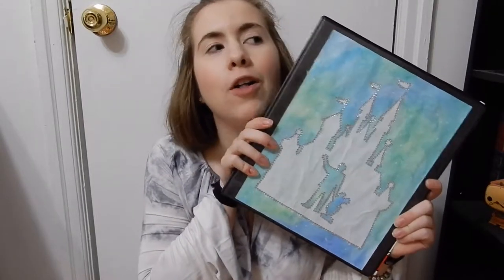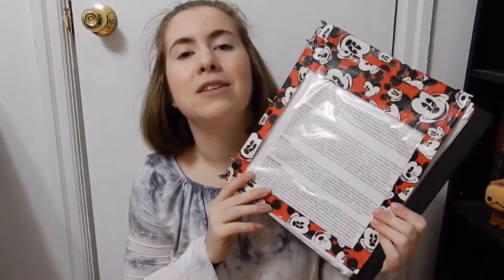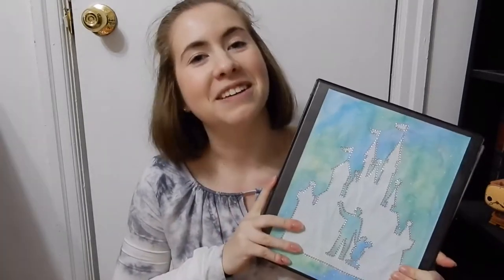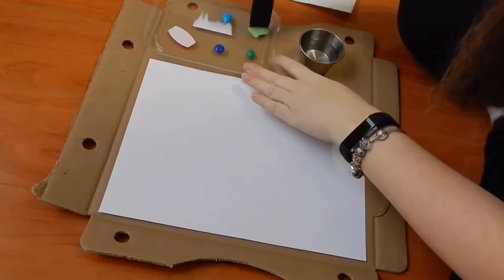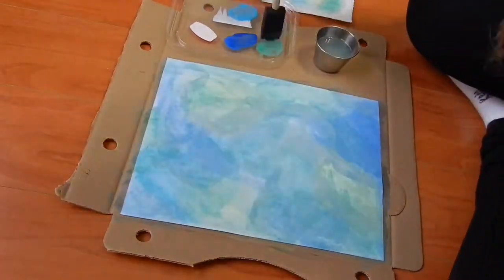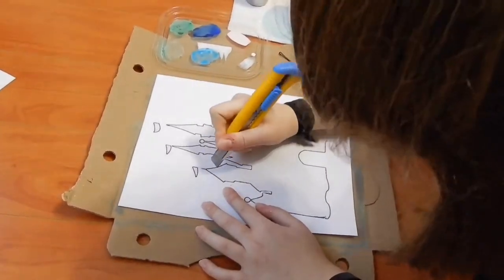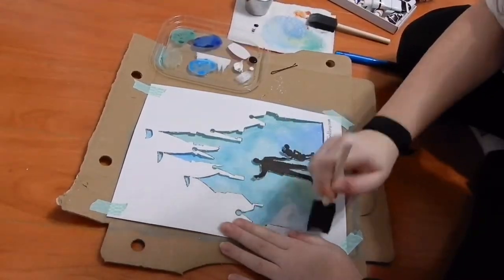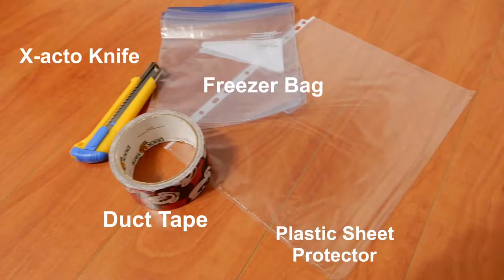DIY Disney Binder | Disney ICP/CEP 2018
In this video I'll show you how I made my Disney binder to keep all of my important documents together before I go to Disney World this Summer!